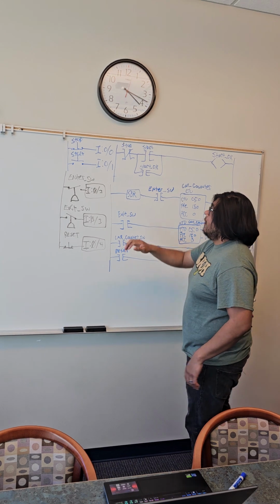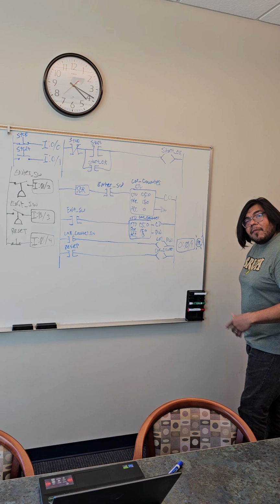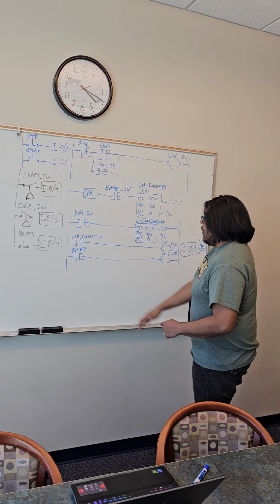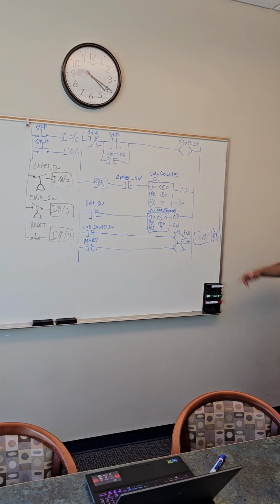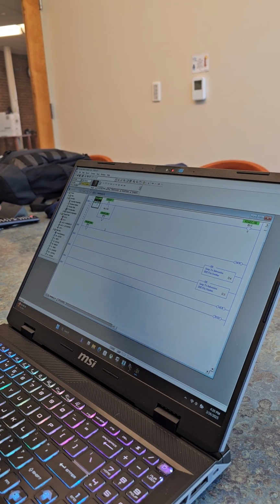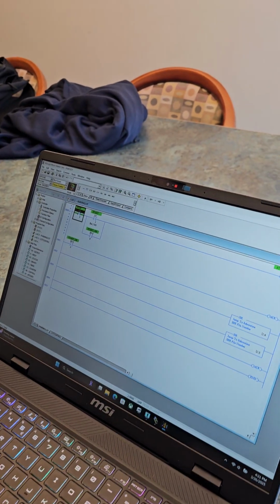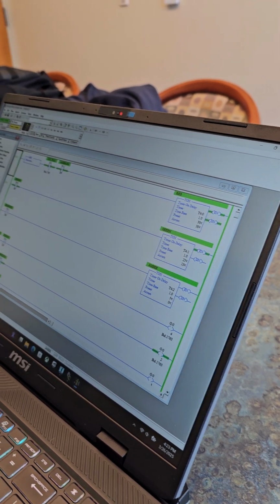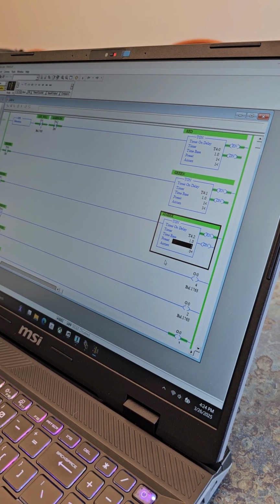Car Lot PLC